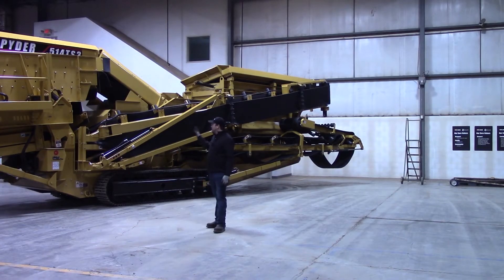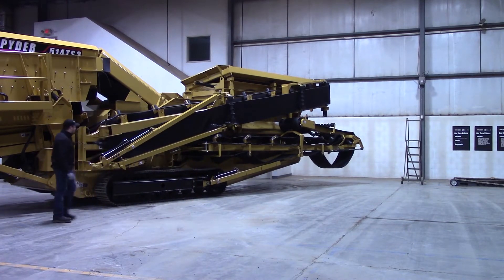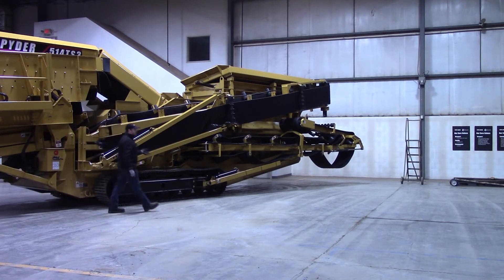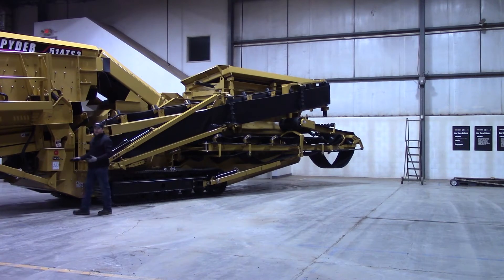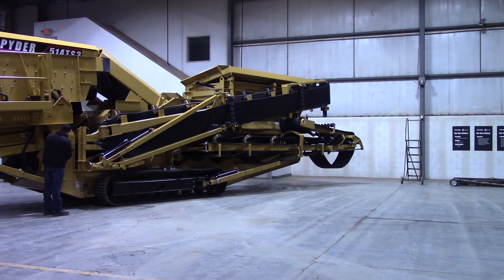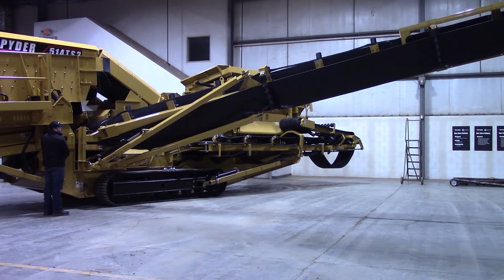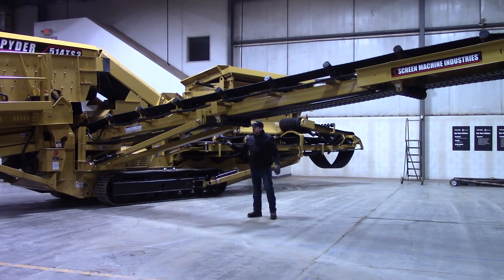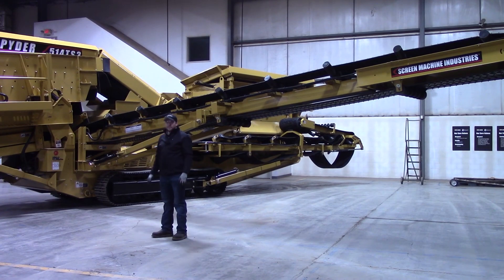514TS3 - Small Midsize Conveyor Unfold